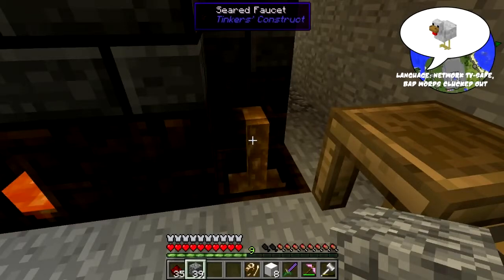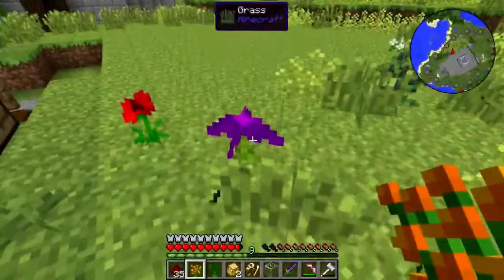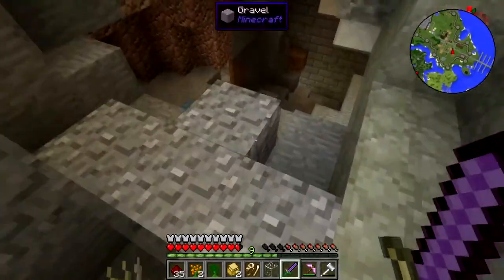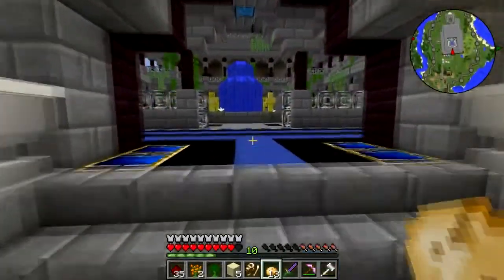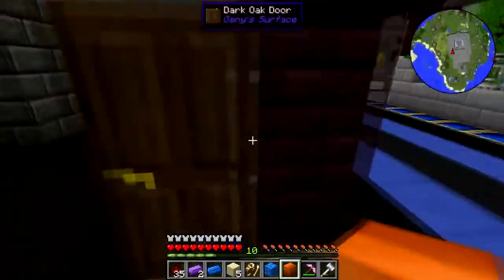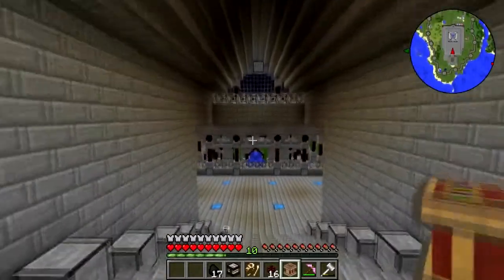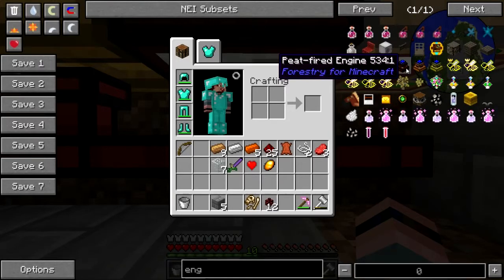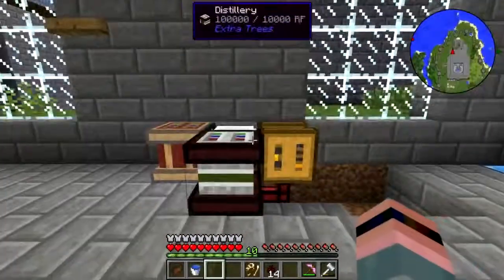Natural Magic Survival Pt. 33: How Do Brew?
I go poking around the Pleb Village sewer for copper, make a couple of machines, and eventually get them powered. Now what?